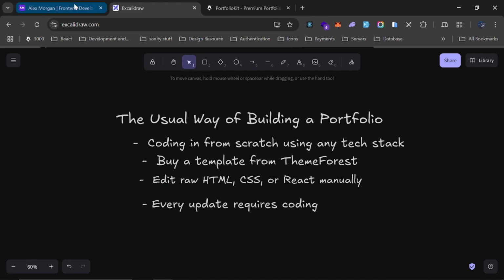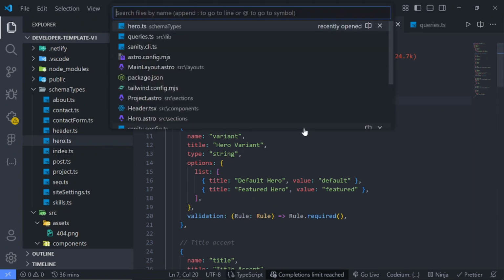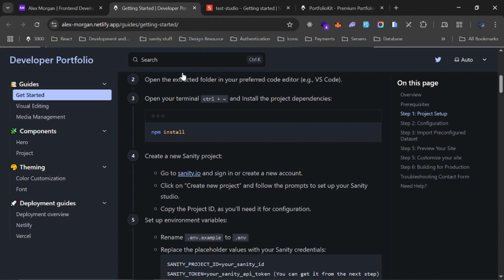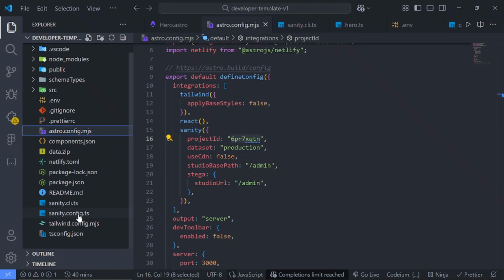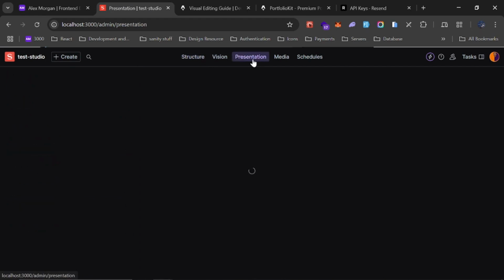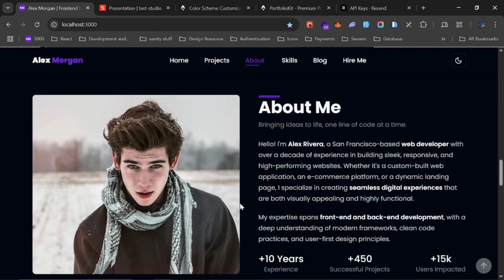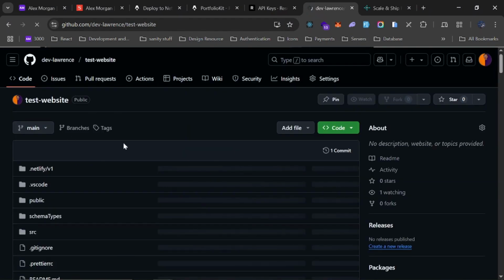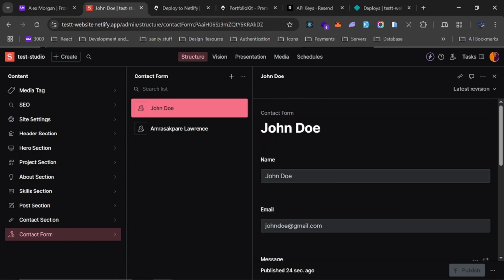Build & Deploy a Portfolio Website in Minutes with Astro & Sanity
Whatsup guys, In this video, I am going to show you how you can create your own profession portfolio website that you can easily manage.